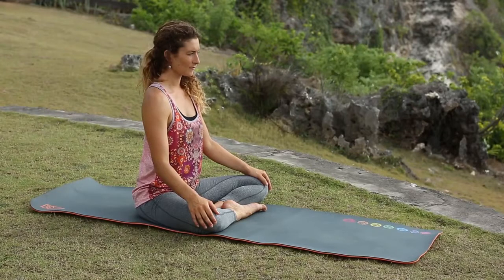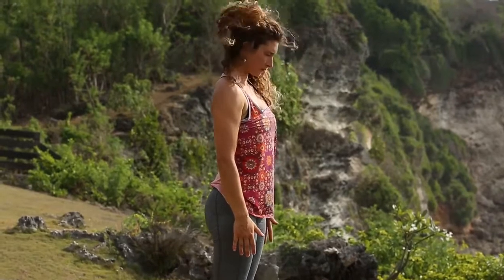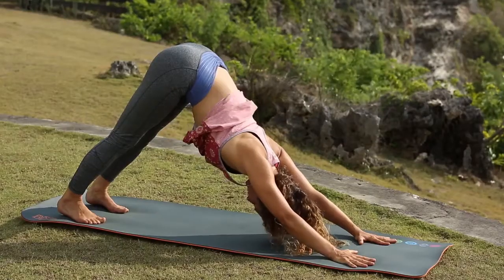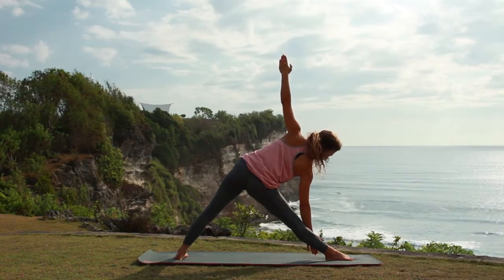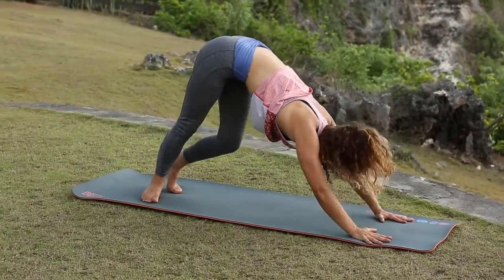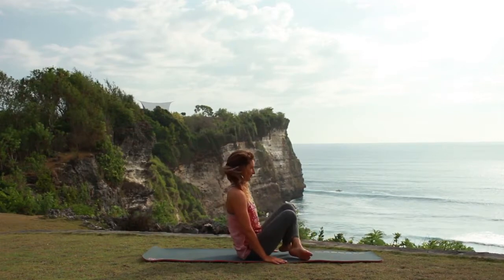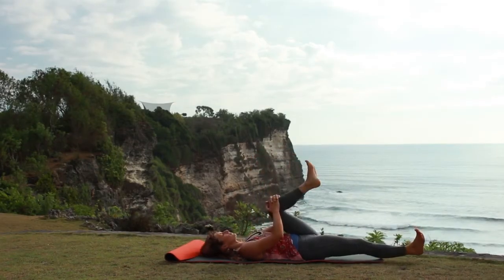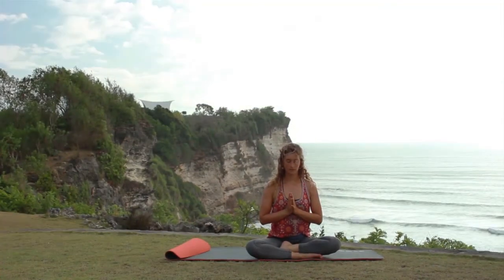Core Strength Yoga for Surfers.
This is a 30 minute core-busting sequence to create fire (tapas, in sanskrit) in the body.
This sequence is perfect to develop your overall core strength that you can late use when you're surfing next.

Don't forget to breeeeeathe during the sequence!! We're here to connect the breath and the movement, to help find and develop strength in the core, not wear ourselves out completely (which will bring more tension into the body).

Lucy